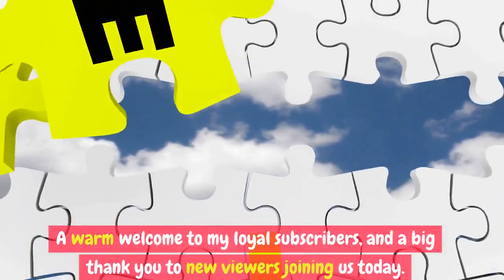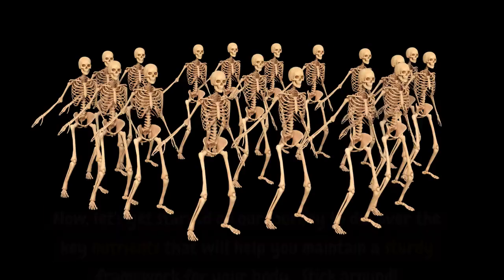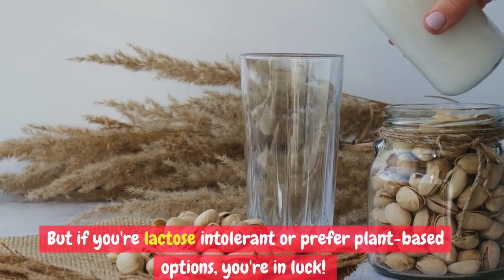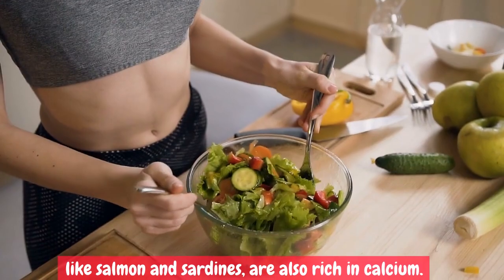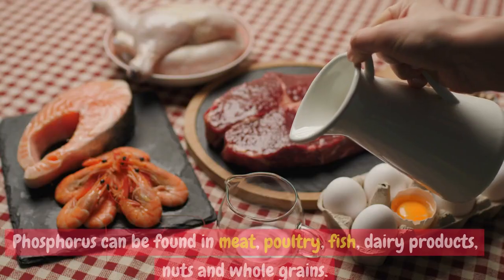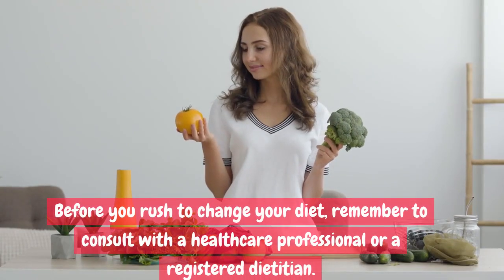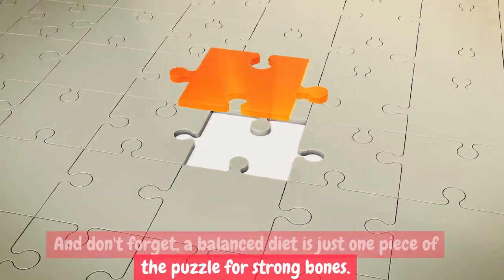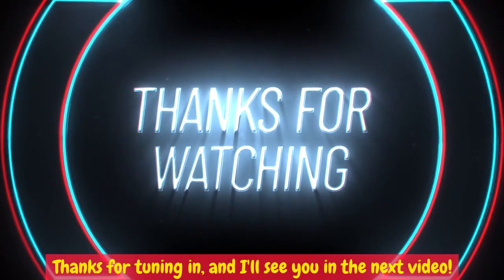Build Stronger Bones with These Essential Nutrients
Bone health is important, but it's not just about eating lots of calcium and Vitamin D. In this video, we're going to share with you some essential nutrients for strong bones.

By incorporating these nutrients into your diet, you'll be on your way to developing strong bones that can withstand the wear and tear of everyday life. Whether you're a pre-teen or an adult, these nutrients will help you build healthy bones!
Join me on a journey to discover the key nutrients essential for strong bones, explore nutrient-rich foods, and unlock the secrets to maintaining a sturdy and healthy framework for your body.